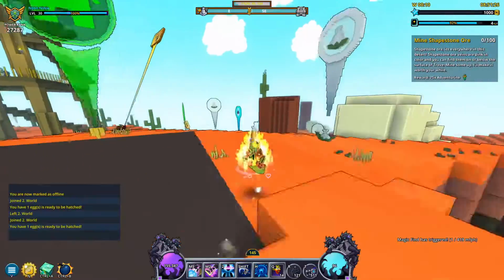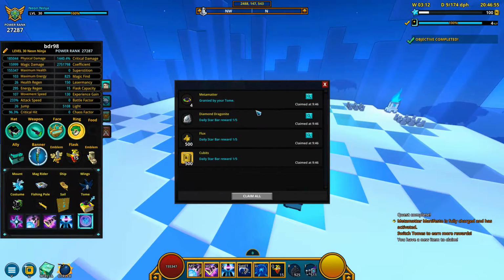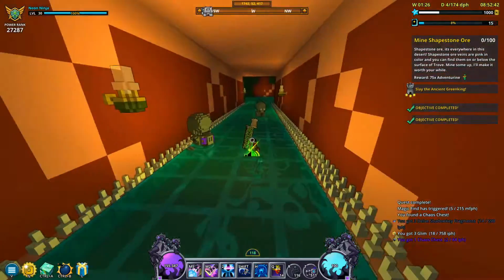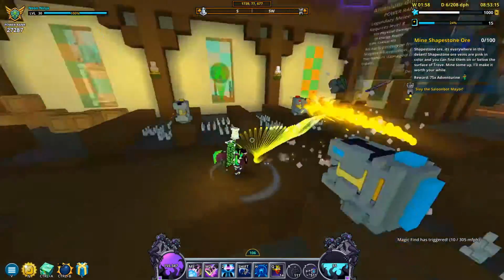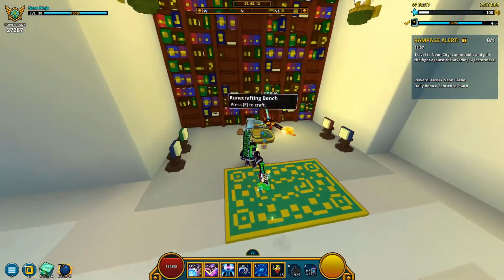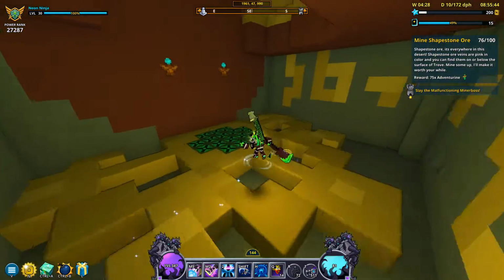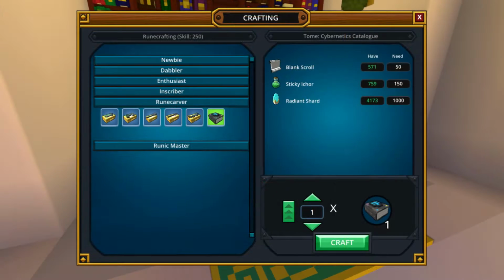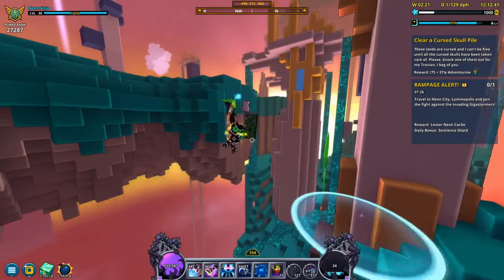Passive Flux Gain Tomes - FLUX FRIDAYS | Guide (Trove)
This episode of Flux Fridays explains how to use tomes with unlimited charges for a passive flux income while playing Trove.
Timestamps:
0:00 - Intro
0:16 - Tome basics
0:47 - How to get flux from tomes
1:01 - The two best standard tomes
2:04 - How to get the two best tomes
2:43 - Runecrafting skill tips
3:23 - How to level up runecrafting
3:45 - Crafting recipes for both tomes
4:24 - Outro